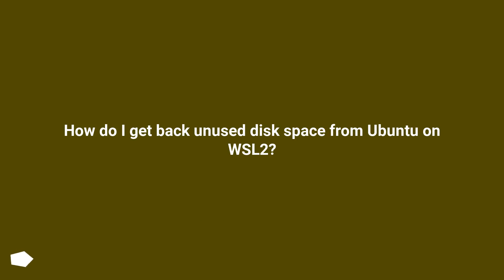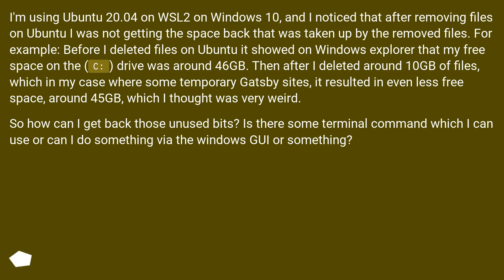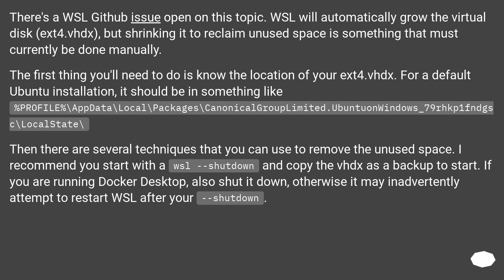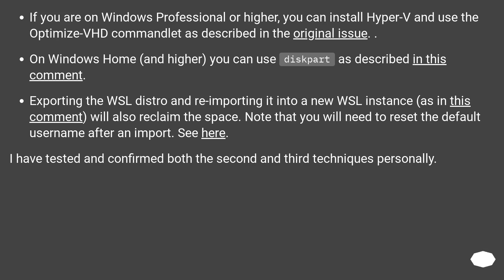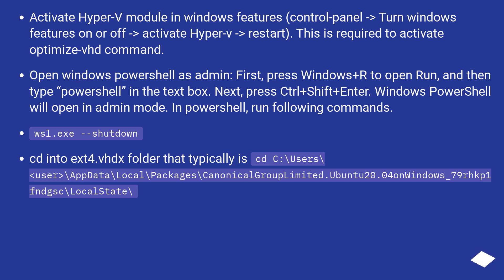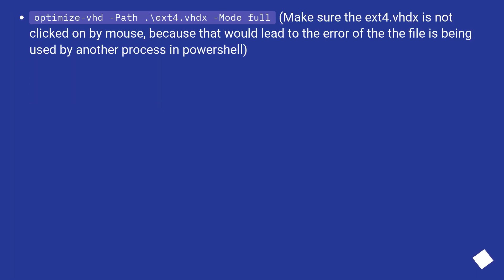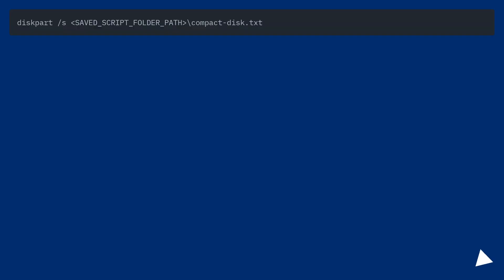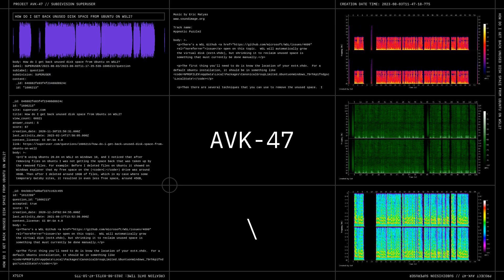How do I get back unused disk space from Ubuntu on WSL2?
Chapters
00:00 Question
00:55 Accepted answer (Score 73)
02:43 Answer 2 (Score 28)
04:02 Answer 3 (Score 16)
04:42 Answer 4 (Score 4)
05:09 Thank you